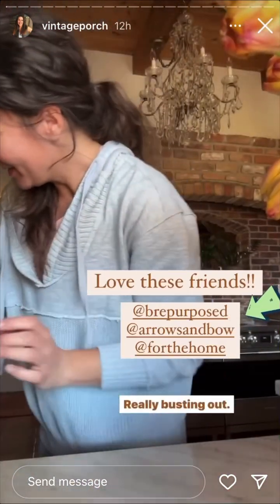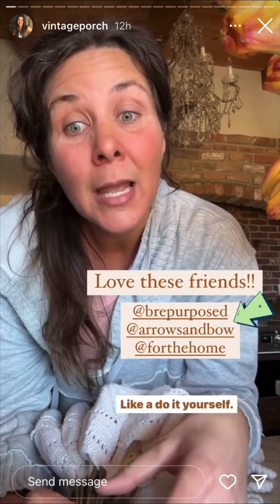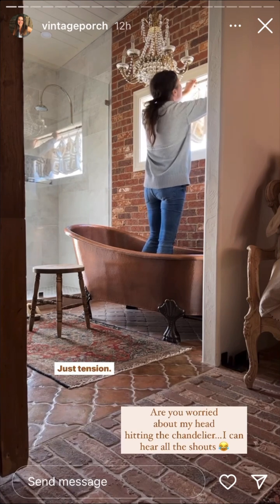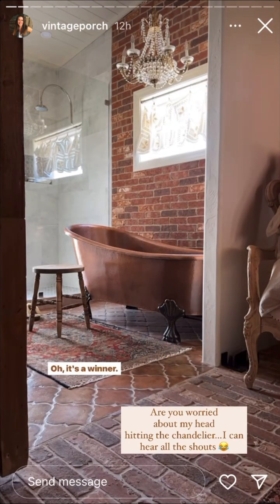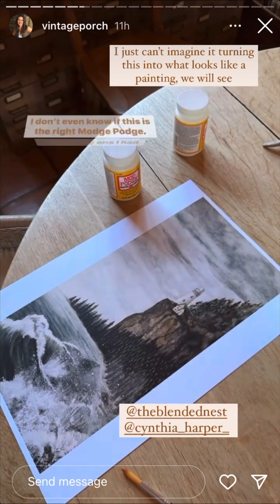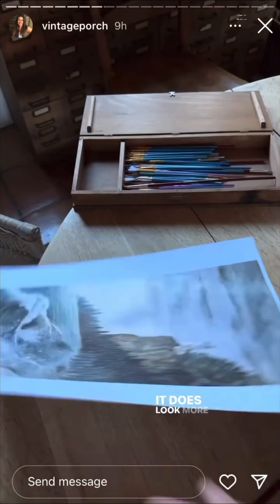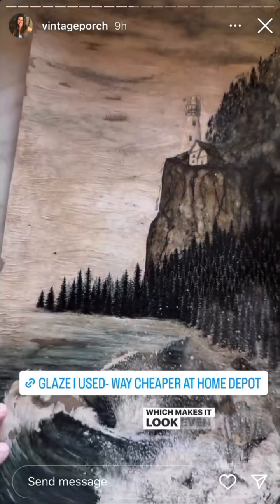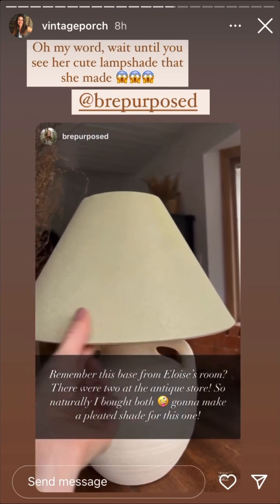VintagePorch - 02.07.23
DIY/ Home/Thrifting
Circus of 5 and 🐶
Psalms 18:2
💗EMAIL to collaborate💗